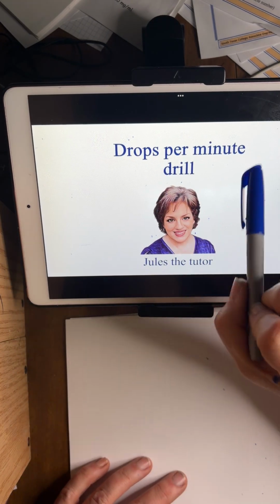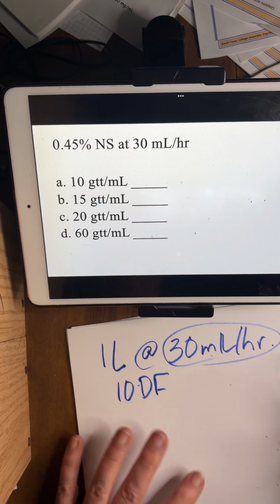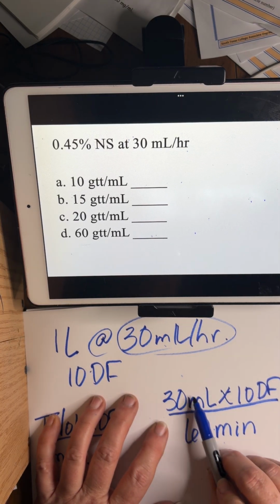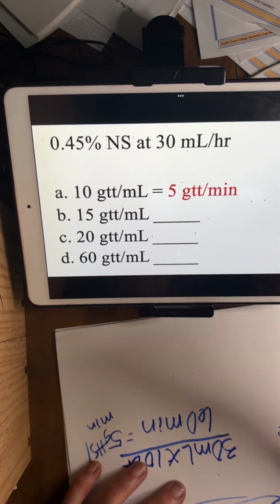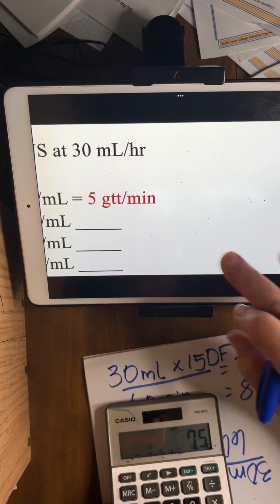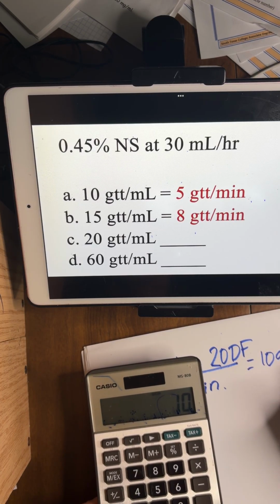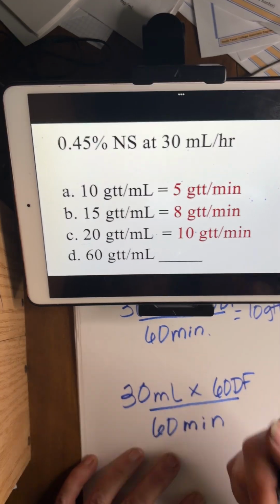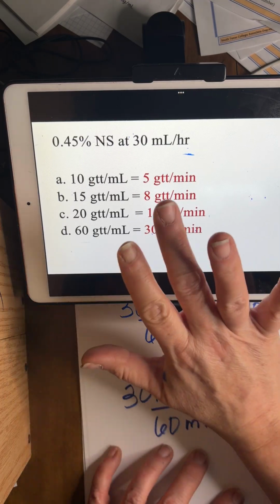Drops per minute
Calculating drops per minute